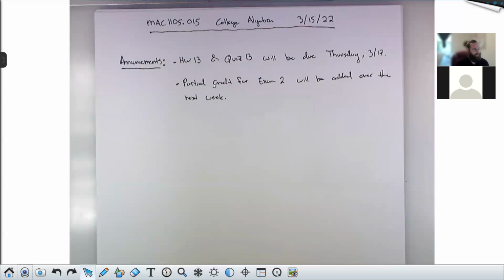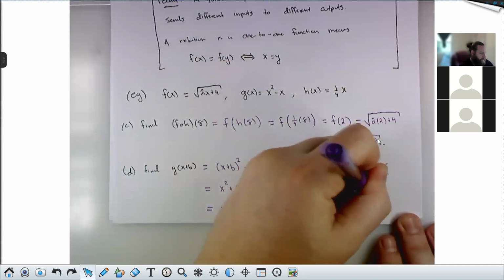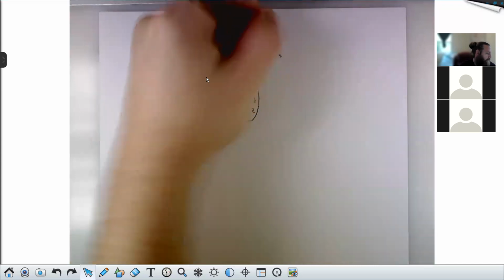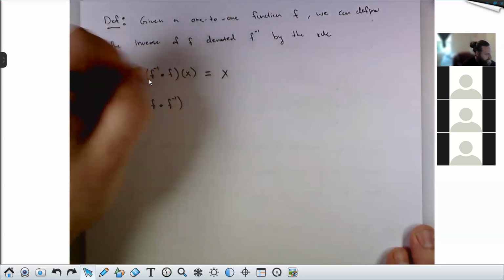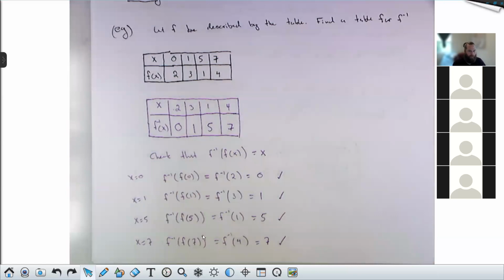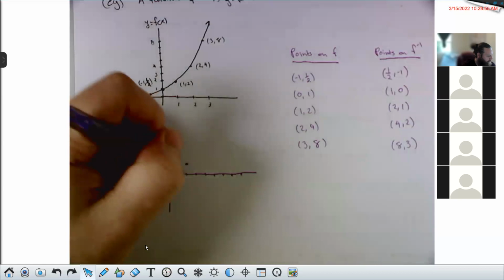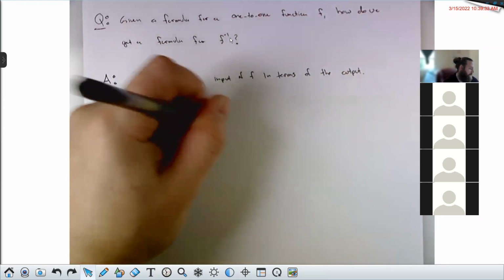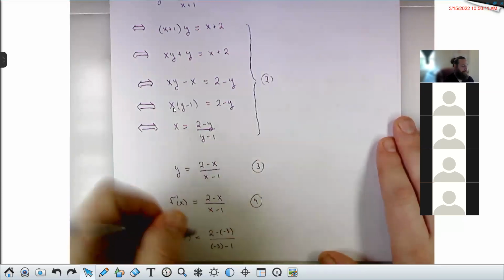MAC1105.015 Lecture 3.15.22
Inverse Functions + a quick review of composition and one-to-one functions.